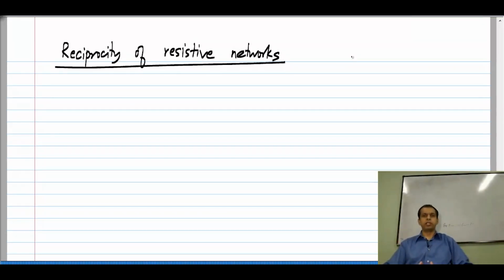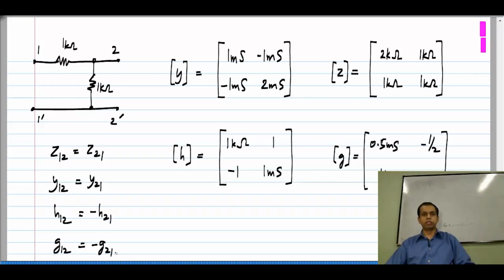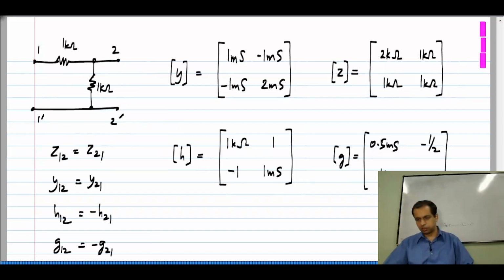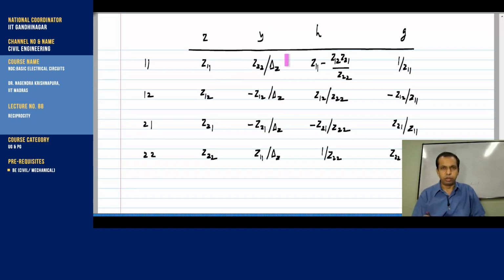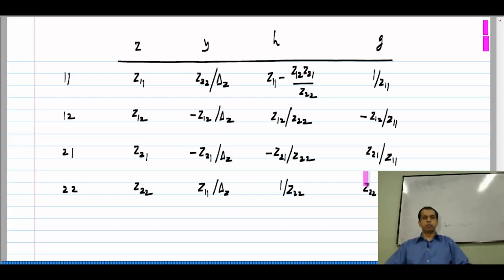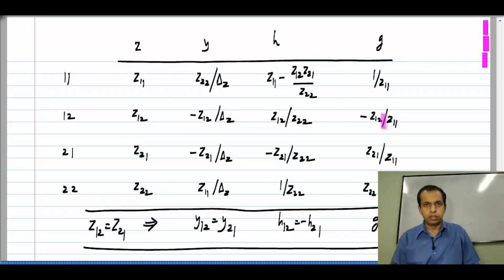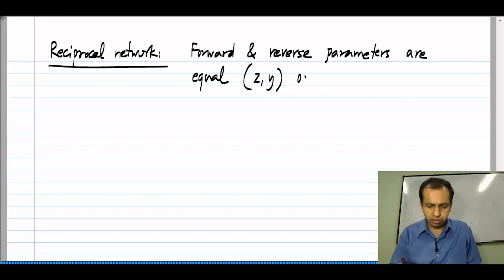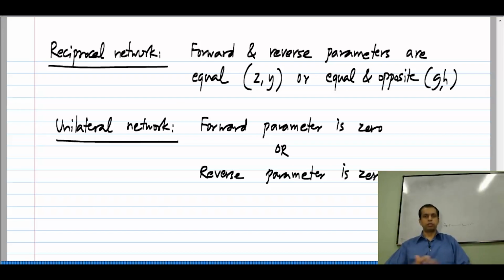RECIPROCITY CH23SP swayamprabha